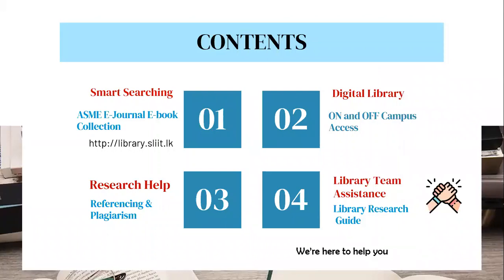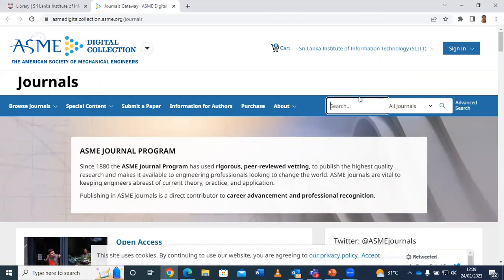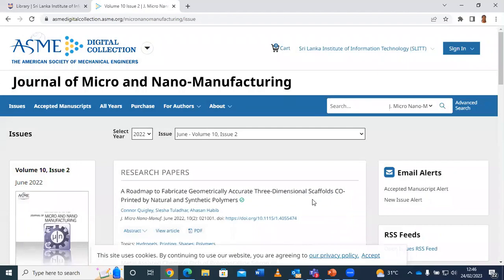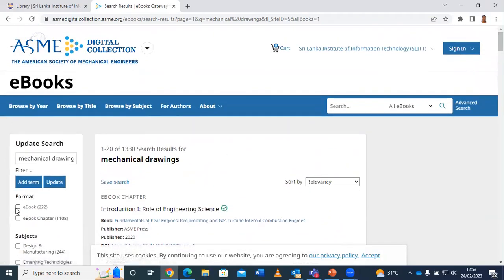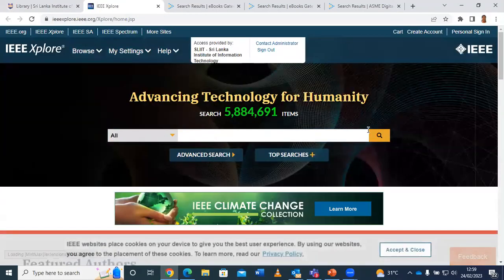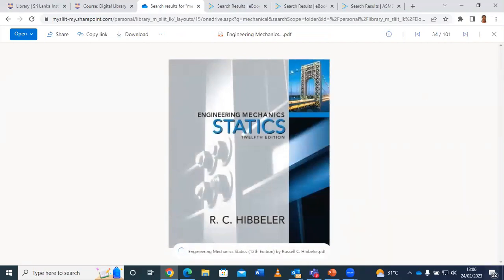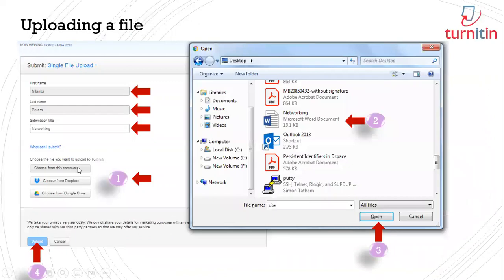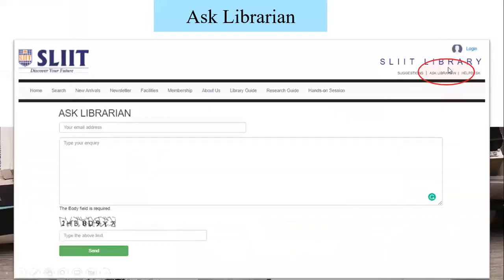How effectively use ASME Database